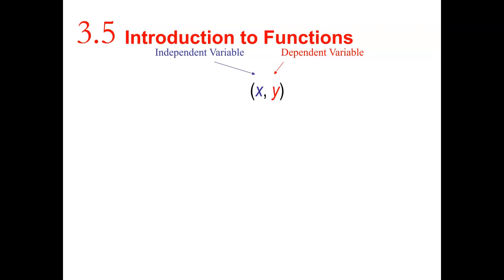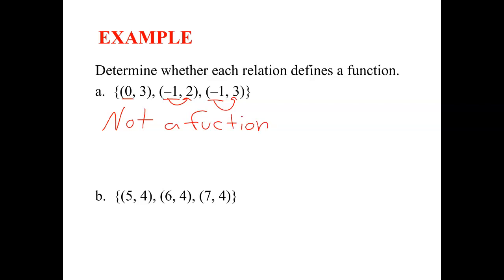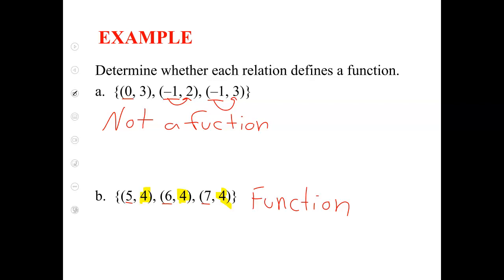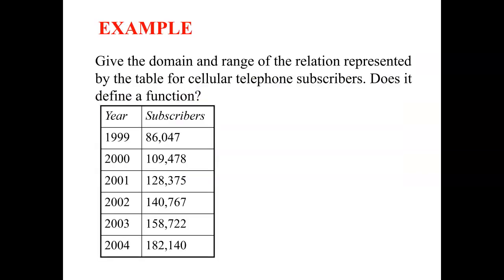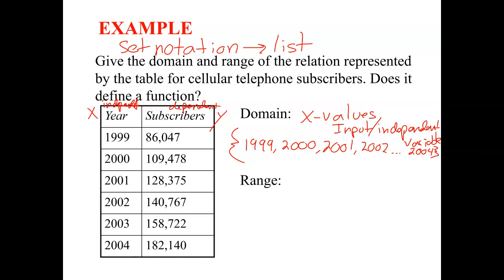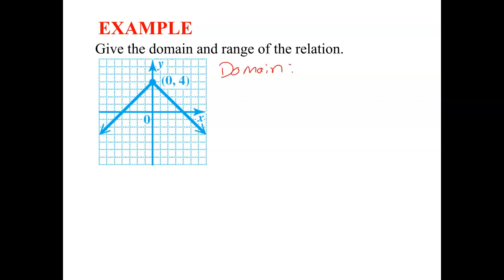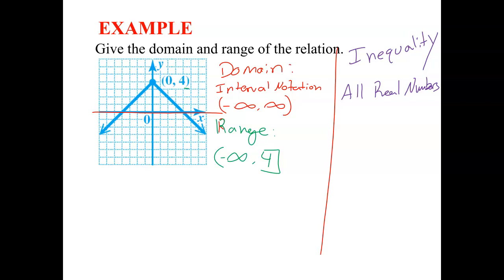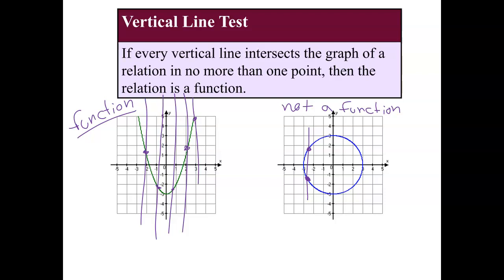MCR 3.5 Intro to Functions Part 1